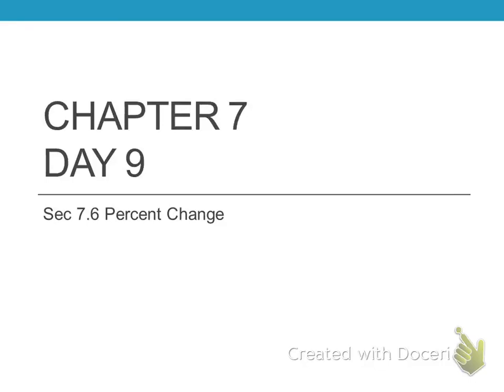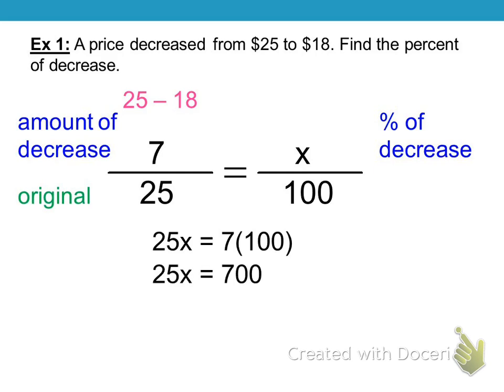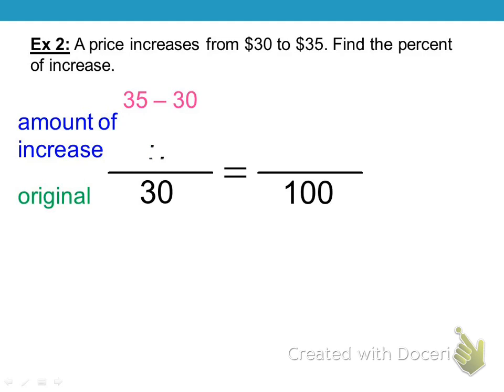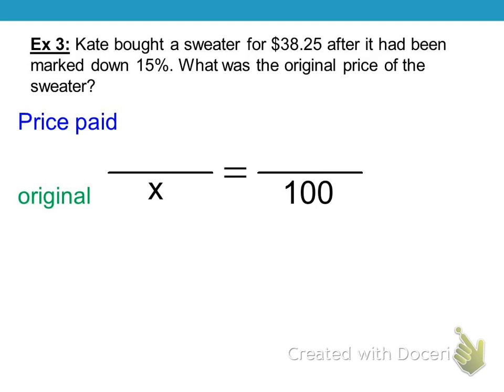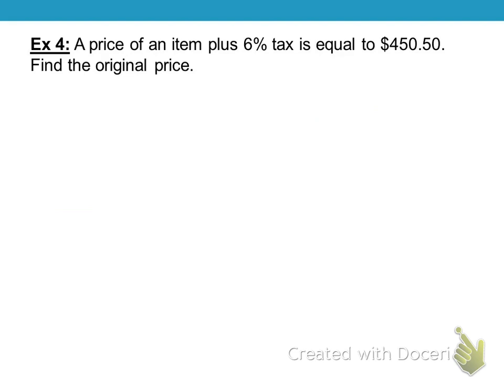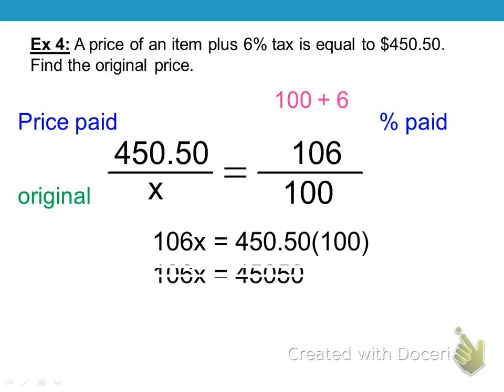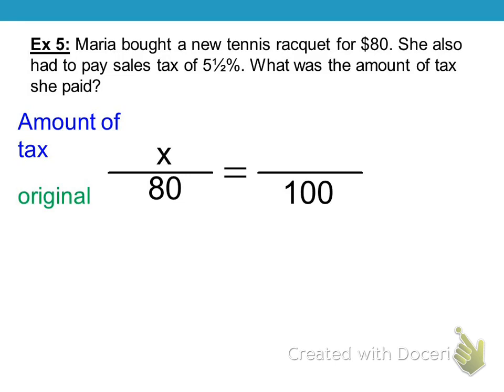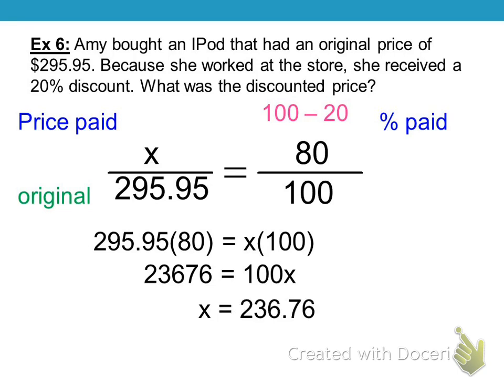Alg 1 Adv Ch 7 Day 9 5/2